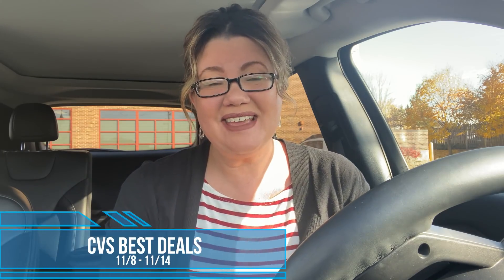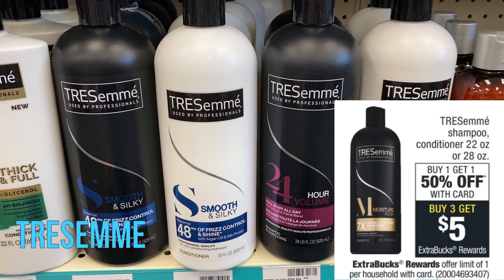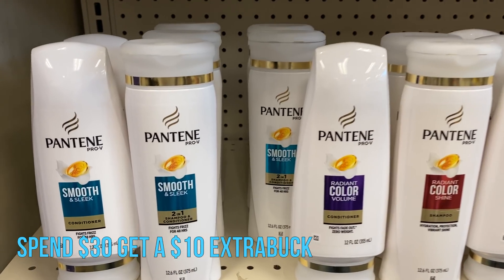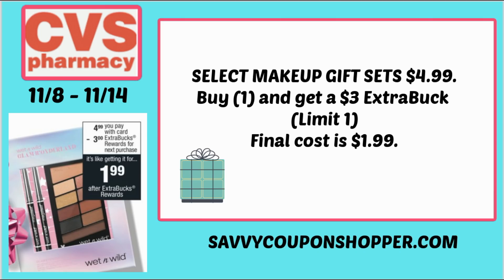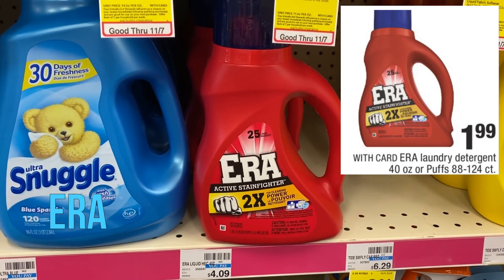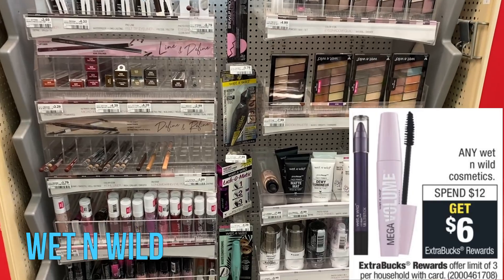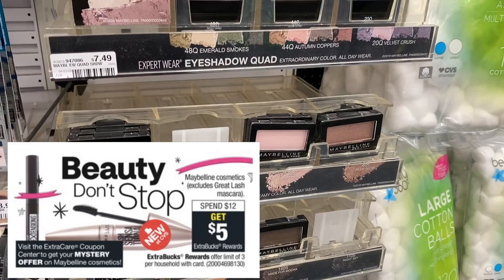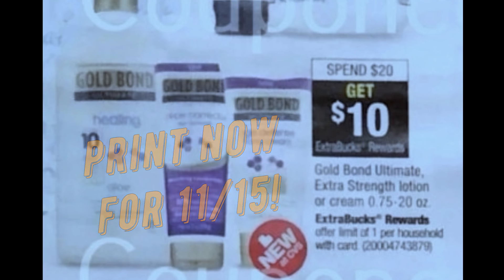CVS BEST DEALS 11/8 - 11/14 | DOVE, TIDE, HAIR CARE & MORE!!! 🔥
Love & hugs. Luellen ❤️💜💛💚💙

Write to me...I would love to hear from you:

Please write to me at:

1147 Brook Forest Avenue #23